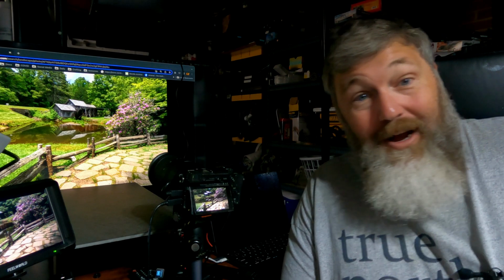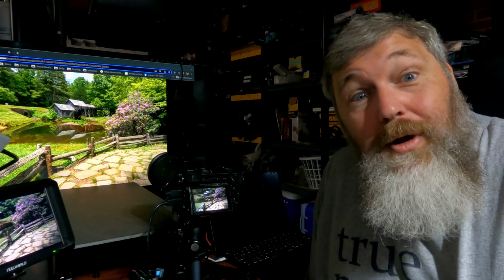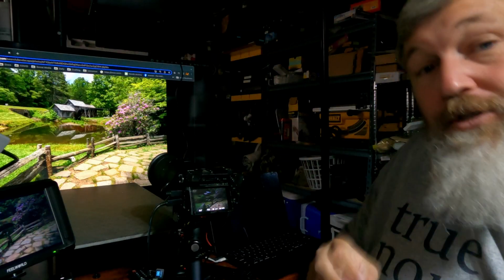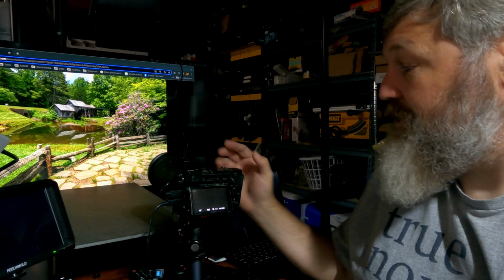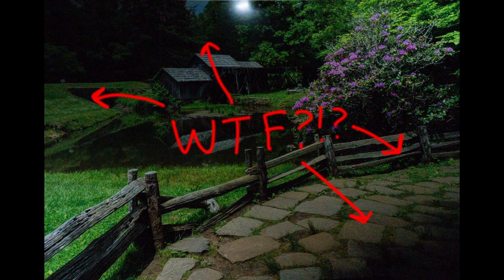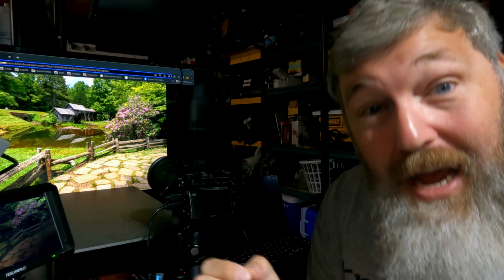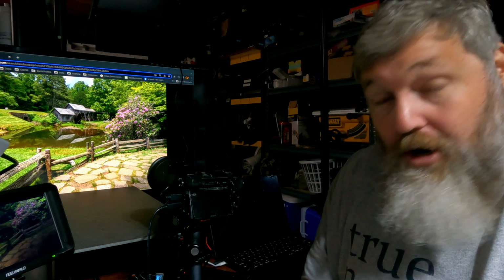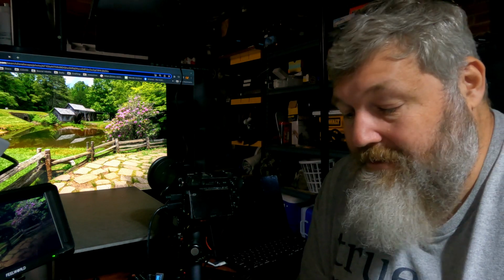Variable ND Filters Made Me Sad: Why they are banned from my photography toolkit.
Variable ND filters seem like a handy piece of kit you'd want in your camera bag.  However they have a sinister dark side that, like a crazy high school ex-girlfriend, rears its ugly head when you lease expect it.

Tiffen Variable ND Filter (don't get these!)

Tiffen Actual Non-Sucky ND Filters Kit (get these!)